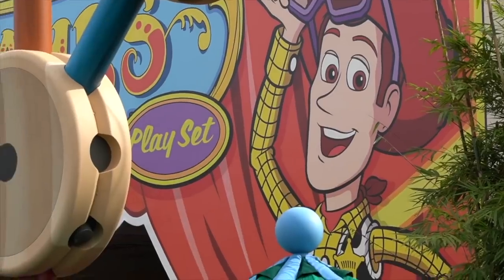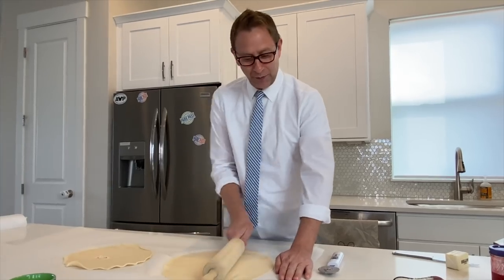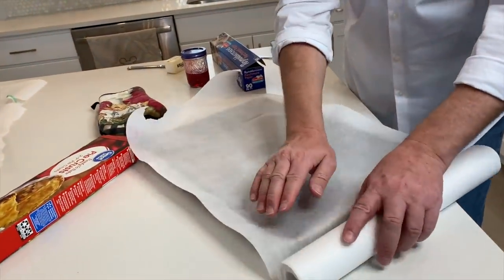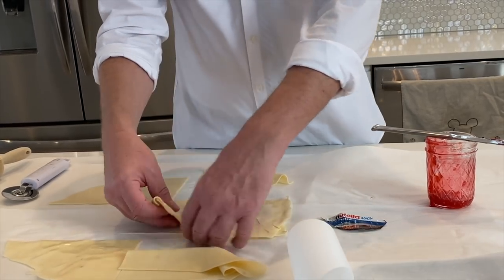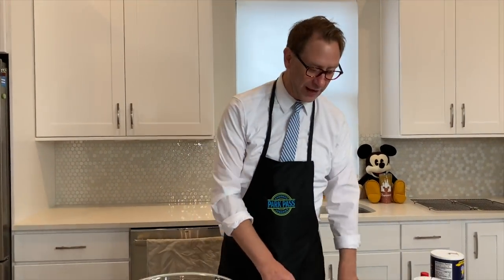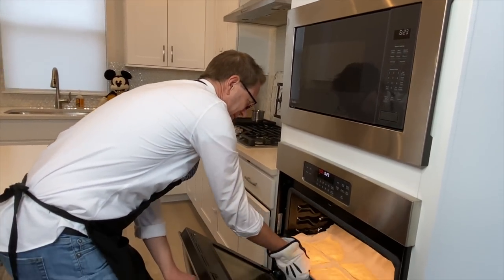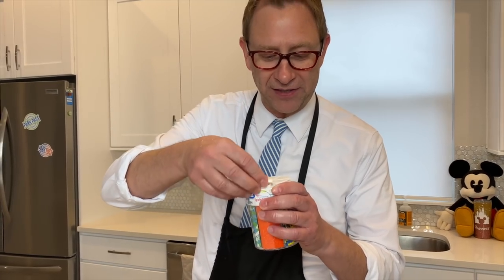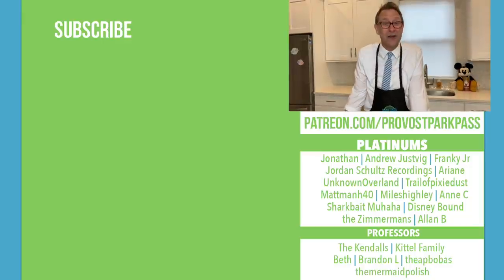Disney Cooking Fail | Chris Attempts To Cook Homemade Pixar Pop-Tarts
This video is a disaster. Chris ties to make Pixar Pop Tart. It does not end well. Chris can't cook but tries his best. Is Amanda brave enough to taste this?

For as little at 3 dollars a month you get an 4 extra Q&A videos with Amanda and Chris every month.

Thank you to our Patreons for supporting us! We love you!

Platinum:

Jonathan
Andrew Justvig
Franky Jr.
Robert Isaak
Jordan Schultz Recordings
@MilesHighley on IG
@TrailOfPixieDust on IG
@UnknownOverland on IG
@MattManh40 on IG
Sharkbait Muhaha
Allan Scott Beckman
Anne C
Disney Bound
The Zimmermans
Ariane

Professors:

Brandon L
Beth
Kittel Family
@theapbobas on IG
@themermaidpolish on IG
The Kendalls
The Carson Family

Video edited by Zach Cipriano